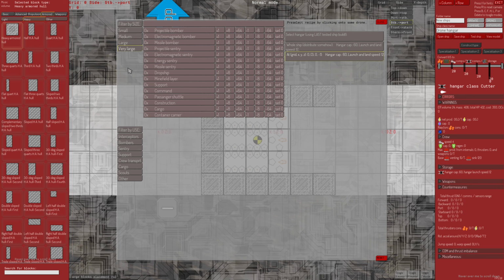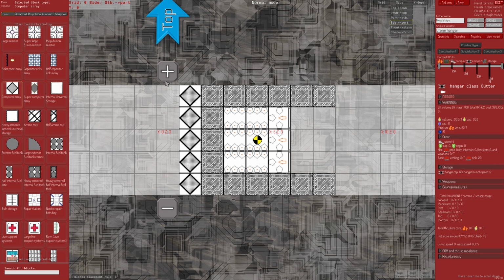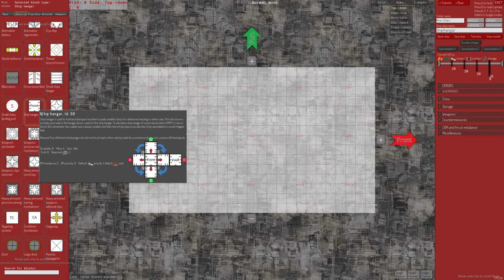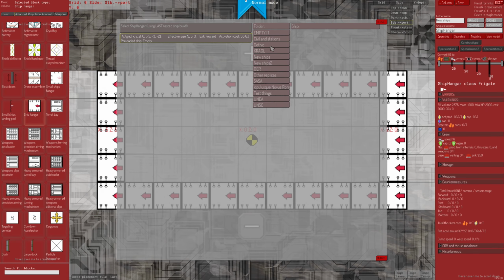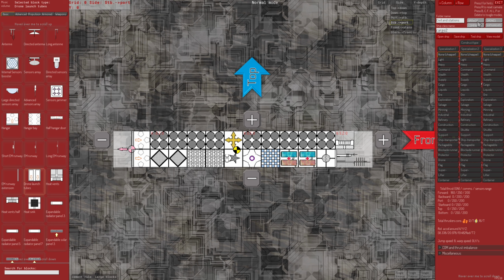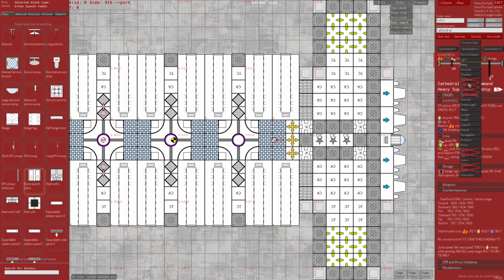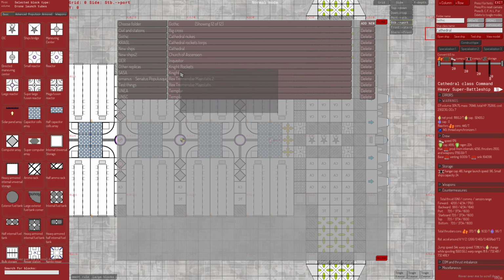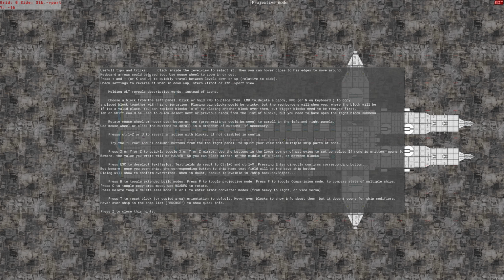Admirals of Ophiuchus: the advanced features of the ship designer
This time, we dive deep into the more advanced aspects of designing a ship in the upcoming space battle simulator game: Admirals of Ophiuchus.

Used music:
Rachmaninoff Piano Concerto no. 2 in C minor, Op. 18 performed by
Skidmore College Orchestra,

Morceaux de fantaisie, Op. 3 - 2. Prélude in C sharp minor (Digital transfer) performed by
Sergei Rachmaninoff (and digitalized),

Game assets are listed on our website.

00:00 Intro
00:17 Grid system
01:41 Mirrors
02:20 Copy mode
03:10 Delete mode
03:21 Armor conversion mode
03:43 Projective mode
04:16 Comparision mode
04:46 Block groups- barbettes
06:31 Block groups- Drone hangar
08:03 Block groups- Shiphangar
09:03 Ship type and specializations
10:32 Size classifications
10:58 Outro